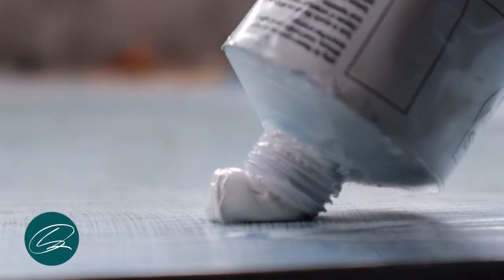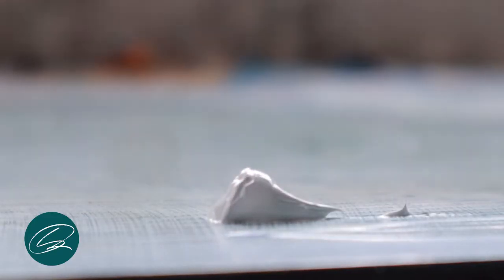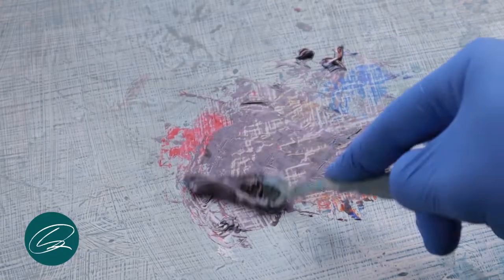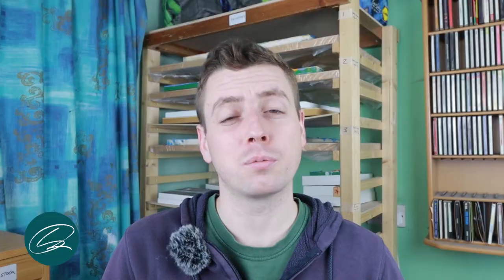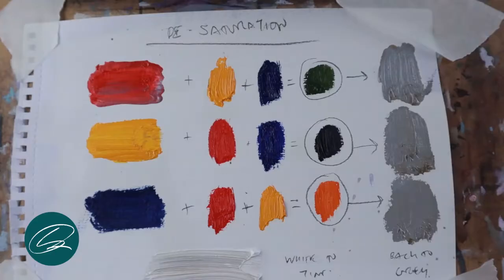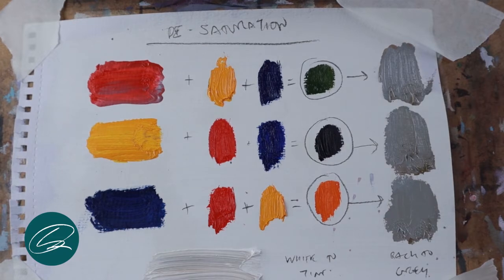Mixing Complex Greys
A quick tutorial on how to mix rich and complex greys using the primary colours. Use these to add richness and complexity to your work.

BUY MY WORK

MATERIALS

CHAPTERS

0:00 – Intro
0:15 – Basic Grey Mix
0:41 - Conclusion

ABOUT STEVE ROBERTS

Steve Roberts is a contemporary landscape painter living and working in Gloucestershire, UK.
Steve has developed a manner of painting that consists of simple and direct brush and palette knife work to reduce the landscape into what he perceives to be its fundamental elements. His practice sits between the representational and the abstract where texture is equally as important as colour and form.

ARTFORCE COLLECTIVE

I’m also a member of artForce collective, please check us out!